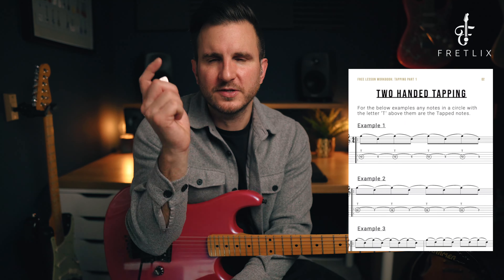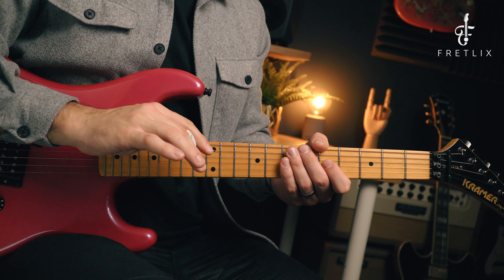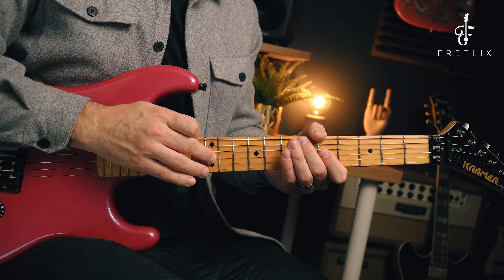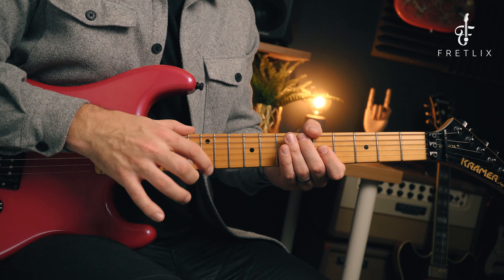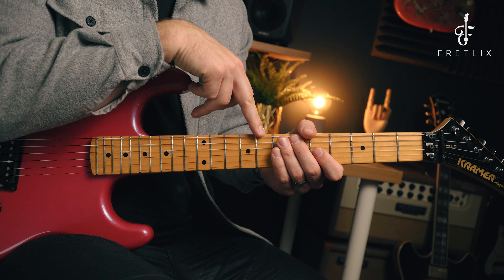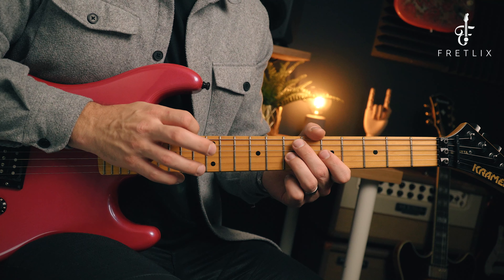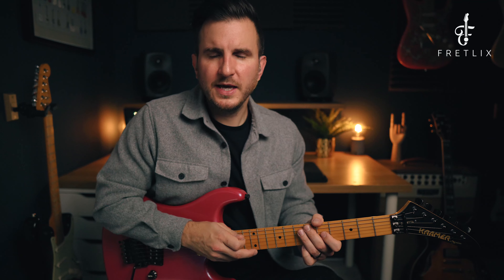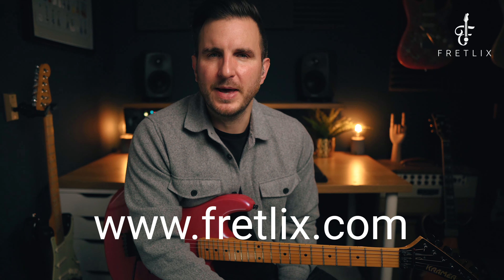Learn the Basics of Tapping 🎸🚰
Do you want to learn TAPPING on the guitar? Want to sound like EVH? In this video I show you the very basics of two handed tapping. You'll learn everything you need to know to start your tapping journey!  LINK TO TABS BELOW ⬇️

Do you want to learn how to Master the Fretboard? Do you want to know how you can move licks all over the neck and to EVERY Key? Do you want to be able to improvise and start sounding like the Pro's? Check out this course that will transform your playing:

Why not join our FREE Private Facebook group for more lesson, tips and tricks:

Video Contents:

0:00 - Intro
0:51 - Basics - Choose a Finger
2:50 - Strength - Tapping Technique
4:15 - PRO Tip - Finger Flick
5:53 - Exercise 1
6:08 - PRO Sound - Muting
8:24 - Exercise 2
8:40 - Exercise 3
9:13 - Exercise 4
10:06 - Tapping Recap
11:03 - Summary